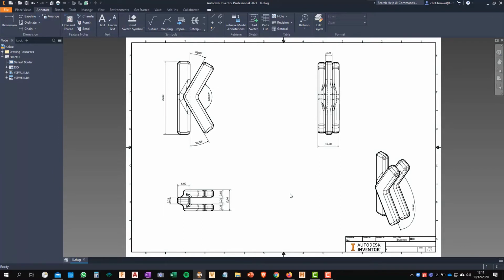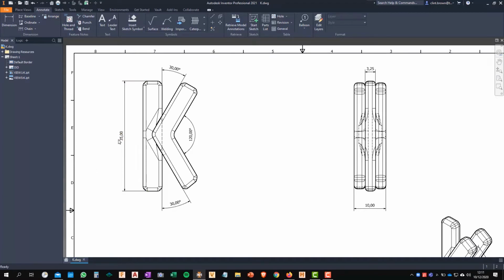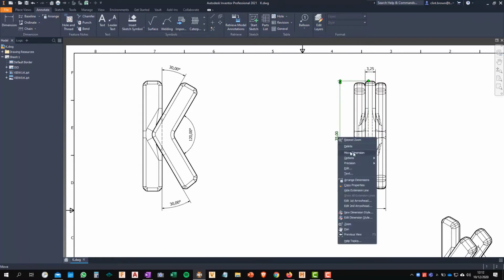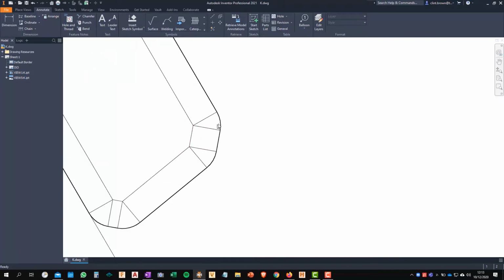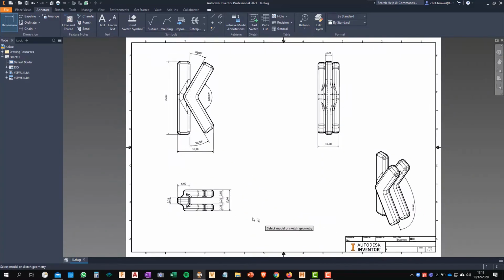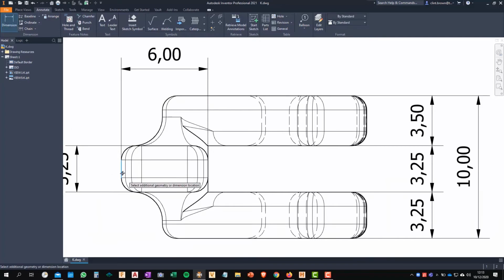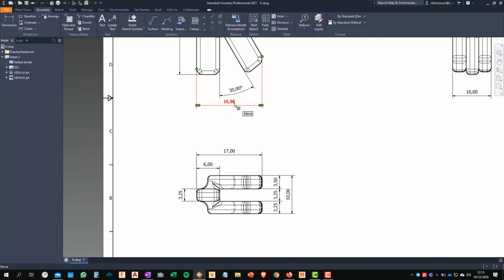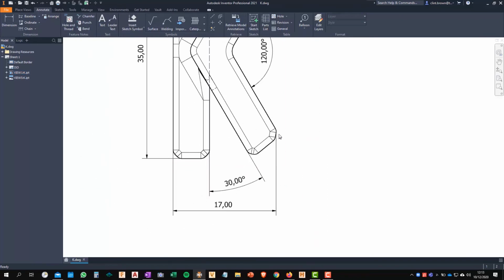Tech Tuesday - Autodesk Inventor Quick Tip, Move Dimensions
Autodesk Inventor's drawing environment has a nifty tool for moving dimensions between views. In this week's video, Clint will explore this tool, as well as show us an useful workflow for adding dimensions to tricky geometry.